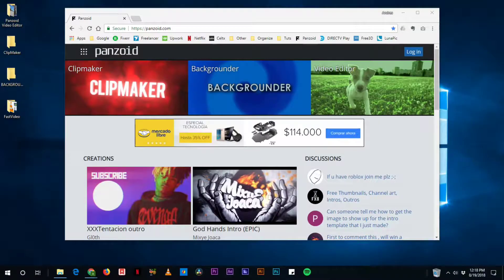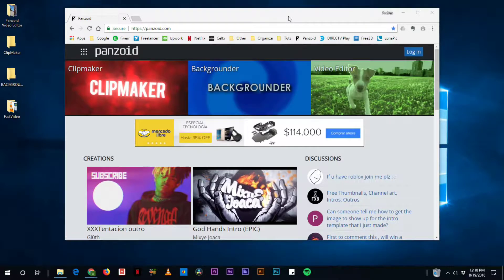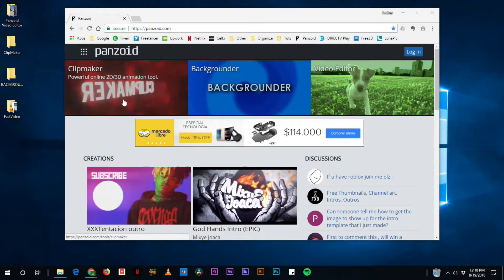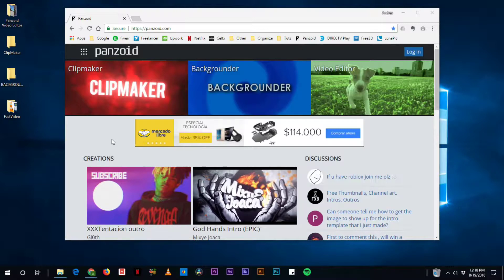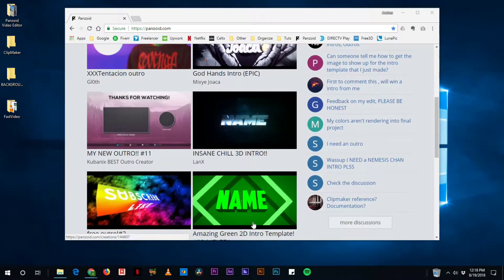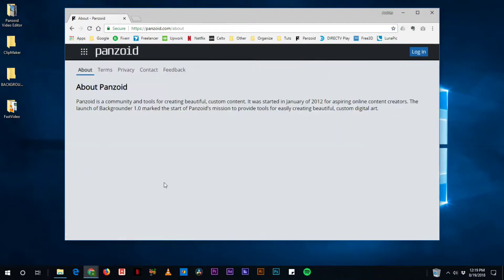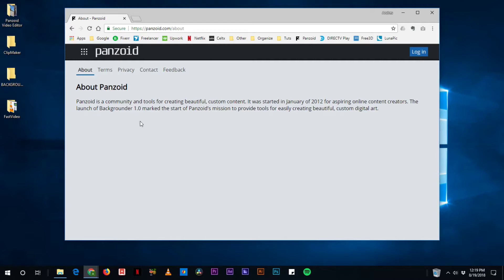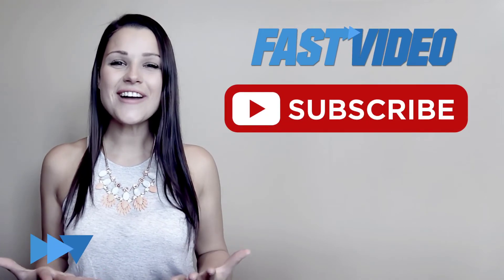Introducing panzoid.com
Awhile back made a video on how to use the YouTube video editor inside the creator studio. That feature is no longer available from youtube. This video is the introduction to a website called Panzoid.
In a series of tutorials I’ll show you an in depth look at the different tools that this awesome site has to offer.